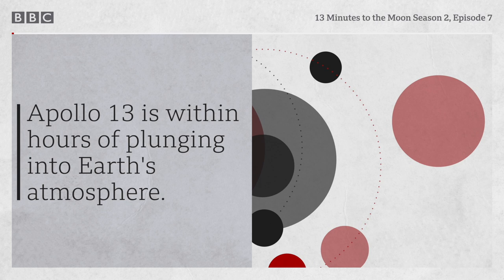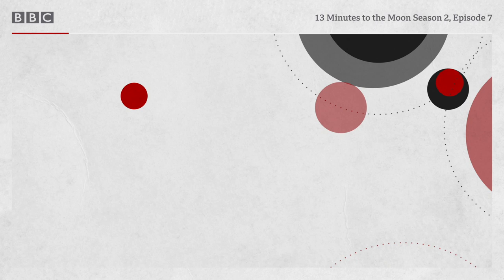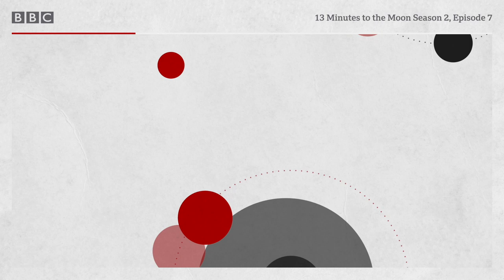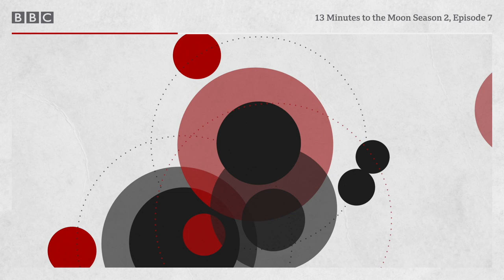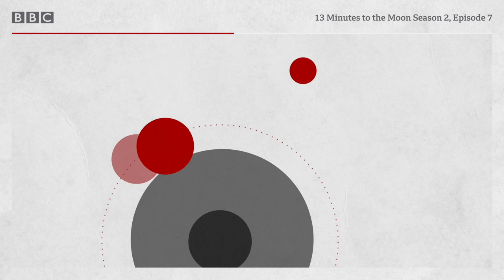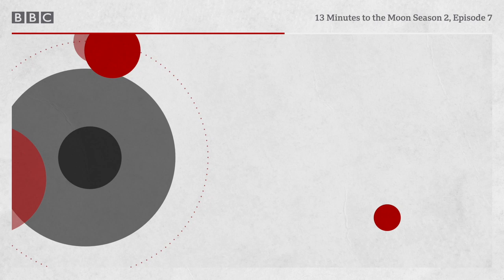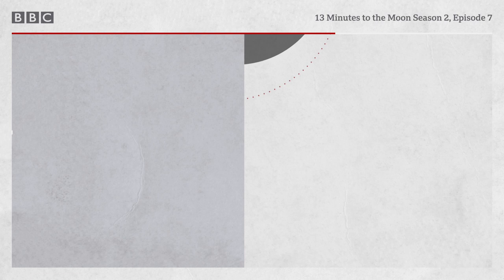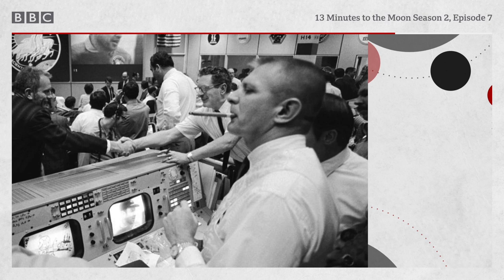Can Apollo 13 make it back to Earth? 13 Minutes to the Moon Season 2, Episode 7 - BBC World Service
“I still have nightmares about this.” Can the crew survive the dangers of re-entering the Earth’s atmosphere?

An error could see them either incinerated or becoming lost forever in deep space.

Written by Kevin Fong and Andrew Luck-Baker
Theme music by Hans Zimmer and Christian Lundberg for Bleeding Fingers Music

Archive: Nasa

Starring: Jim Lovell, John Aaron, Dave Reed, Hal Loden, Jerry Bostick, Jim Kelly, Fred Haise, Charlie Duke, Joe Kerwin, Gene Kranz, courtesy of the Johnson Space Center Oral History Project, Chuck Dietrich, Marilyn Lovell, Gerry Griffin